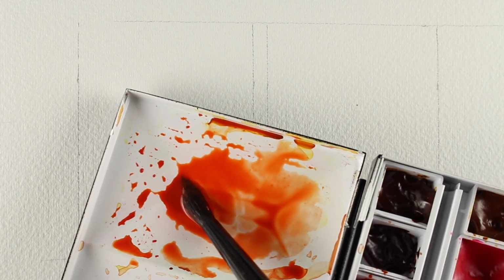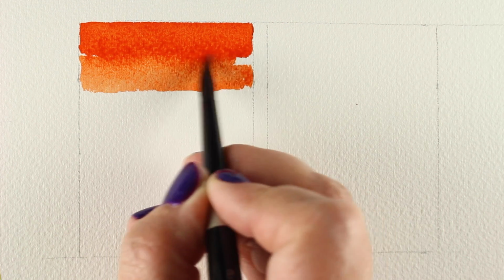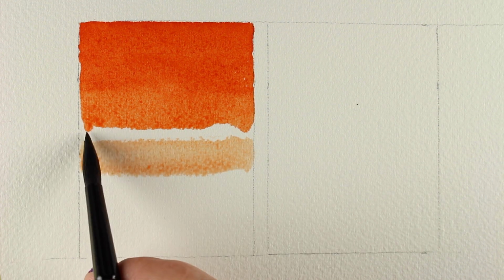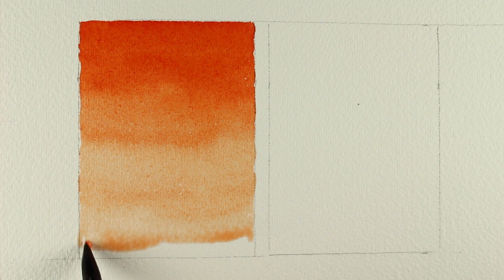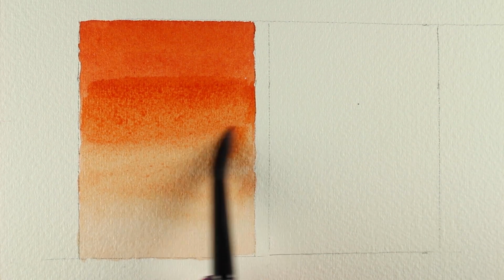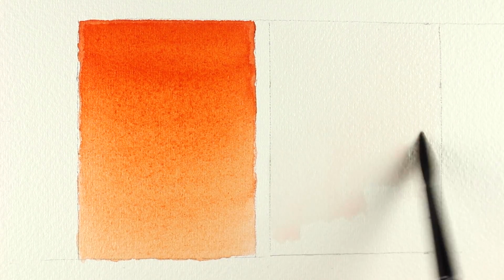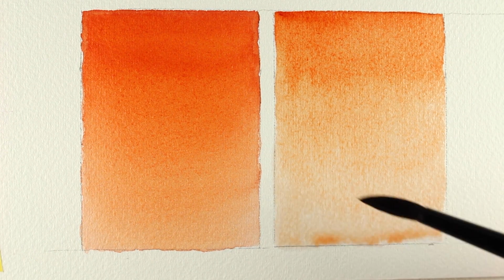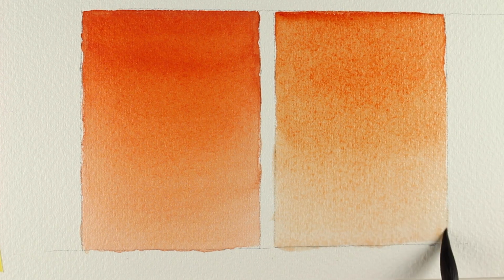Watercolor Tips: Graduated Wash